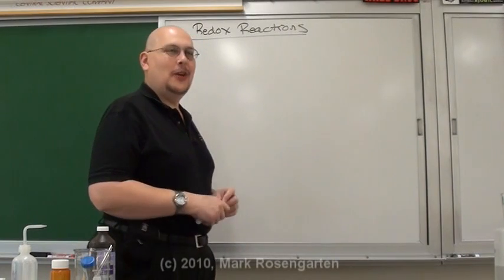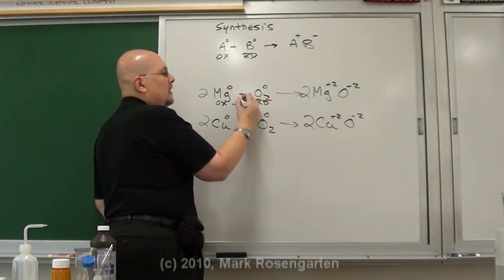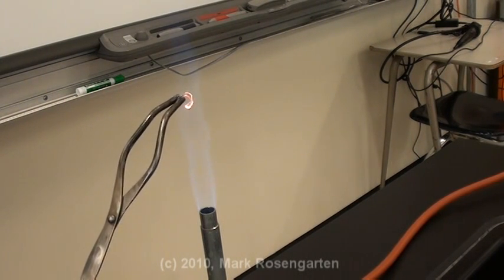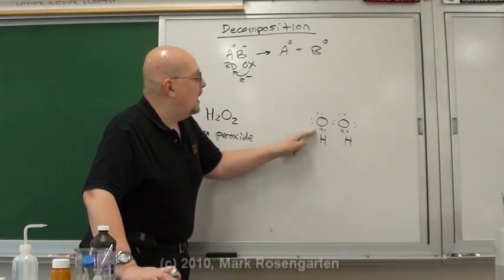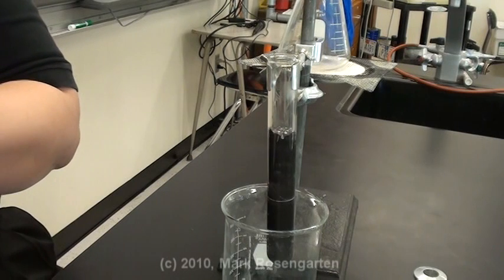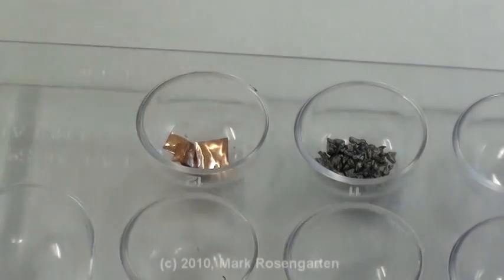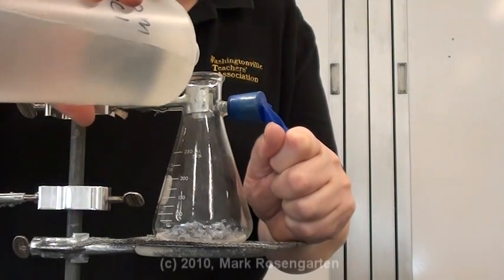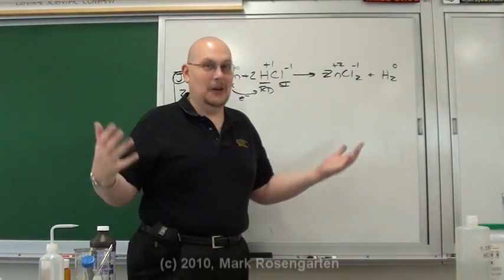Redox Demonstrations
Synthesis, decomposition and single replacement...ends with a BANG!